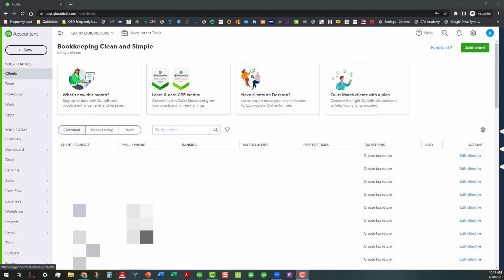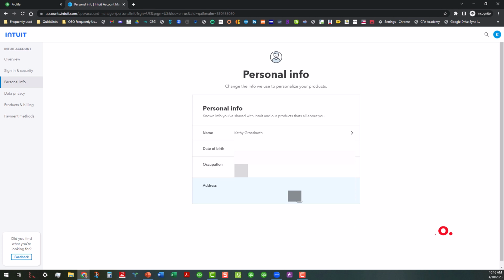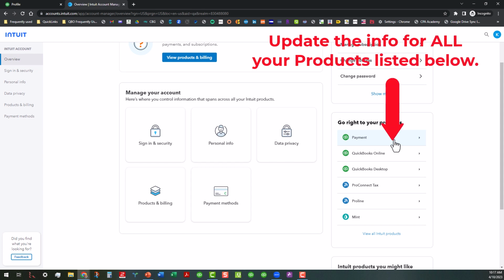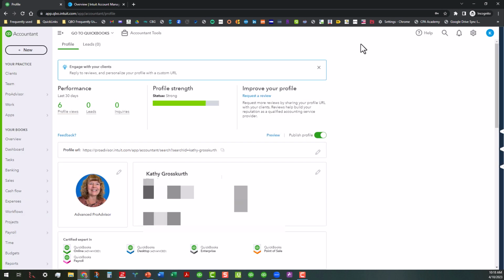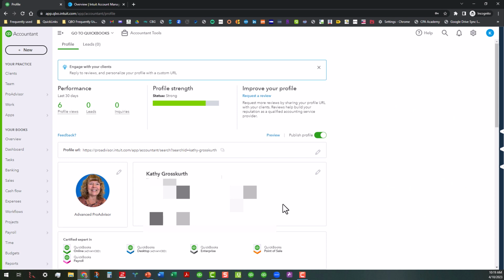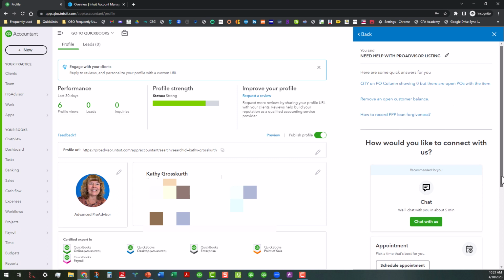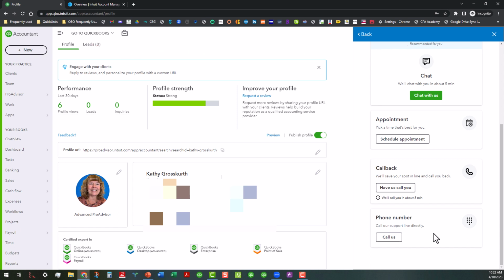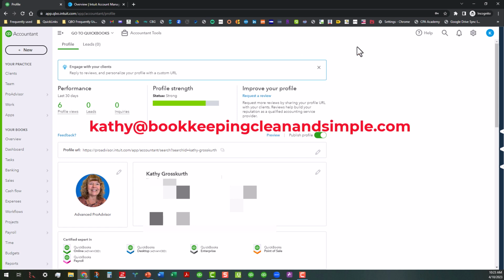Change Information in QuickBooks Online Accountant (QBOA) - What You NEED To Know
At some point in your bookkeeping career, you'll want to change information (address, email, phone number, etc.) associated with your QuickBooks Online Accountant (QBOA) account. Unfortunately, there's not a straightforward process to accomplish this seemingly simple task, as Kate Johnson with @BookkeepingSideHustle demonstrates in her video

I pick up where she leaves off to help you deal with the unintended consequences of triggering the automated re-verification of your identity and/or address information and subsequent removal of your Fina-A-ProAdvisor profile from their database. I share the steps you need to take in order to be generally successful at navigating this process (see DISCLAIMER below).

I hope that this video helps you avoid some of the issues that I and many others have experienced with navigating this process.

PS: I encourage you to share your experiences below in the COMMENTS as well as submit your FEEDBACK to Intuit if you have struggled in the past with getting your information changed in their system. If you wish to remain anonymous, I share my contact info in the video so that you can reach out to me directly to share your stories but also to provide you with the final step I ended up having to take when nothing else was working to get my situation resolved.

QUICK JUMPS
00:00 - Introduction
02:09 - All I wanted to do was change my address.
02:30 - I started with clicking on the "Manage Your Intuit Account" link.
03:03 - I then updated address in "Personal Info" section.
03:30 - There's several places to update address.
03:52 - It's important to address any duplicate Payments Accounts.
04:54 - Also be sure to update info under Company Settings.
05:38 - Wait and update the ProAdvisor listing LAST!
05:51 - Changes here may trigger unintended results.
06:13 - Save updating your ProAdvisor info for LAST!
06:46 - Important point to understand...
07:01 - Steps for the Verification Process
07:08 - 1. Update all the other places FIRST.
07:18 - 2. Update your Profile info LAST.
07:26 - 3. Keep documentation of everything.
07:49 - 4. Reach out to Support.
08:31 - I started with CHAT.
08:57 - I eventually called the Support number.
09:09 - The rejections I received were vague.
09:32 - There is one more avenue for help.
09:50 - Email me for info on the final step.
10:06 - Please share your stories in the Comments!
10:28 - You can also submit your FEEDBACK to Intuit.
10:47 - Wrap-Up and Call to Action